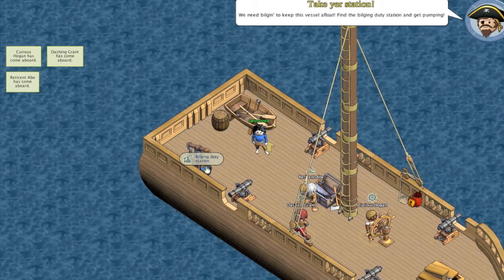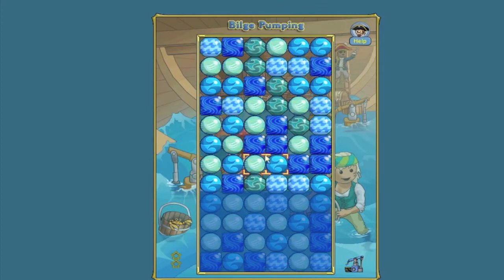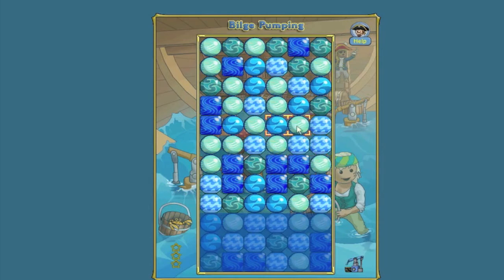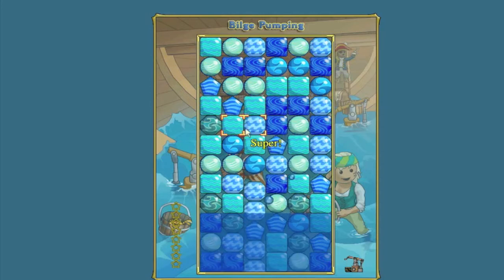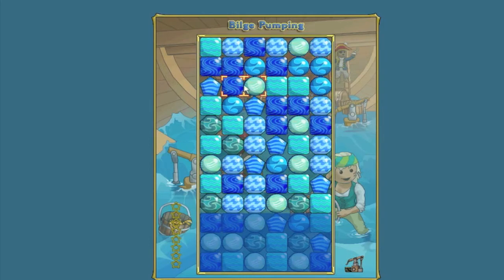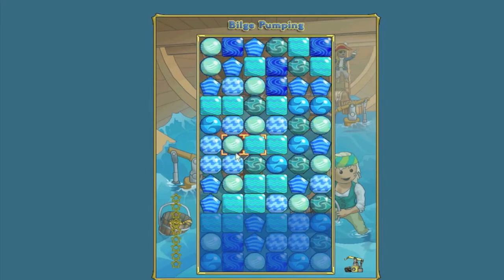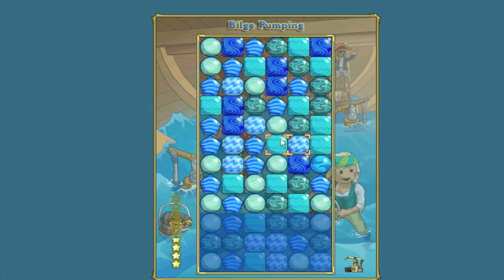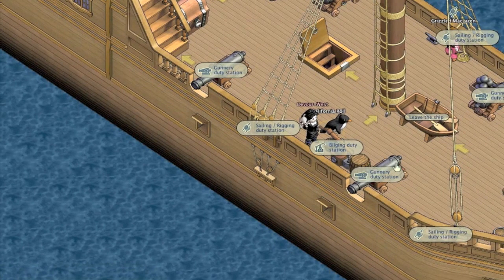Devourr presents Y!PP Bilging - A guide to building Sea Donkeys and Vegases.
Devourr does a simple tutorial of how to build Sea Donkeys and Vegases in bilging on the game Yohoho! Puzzle Pirates.